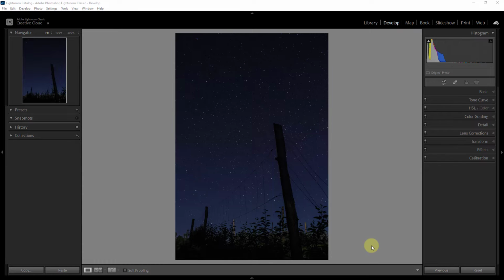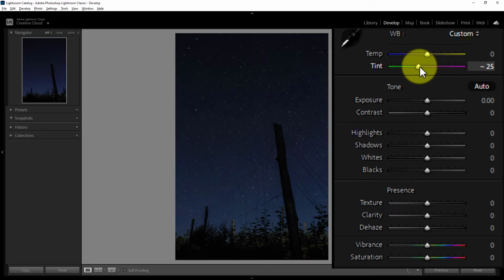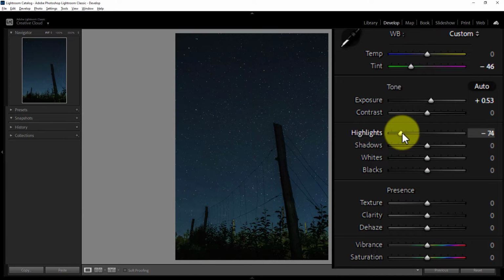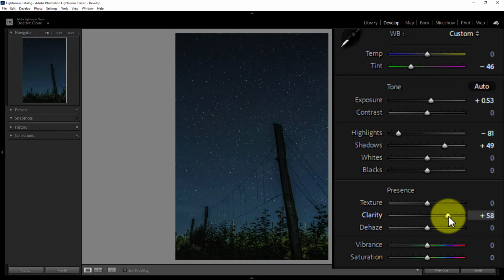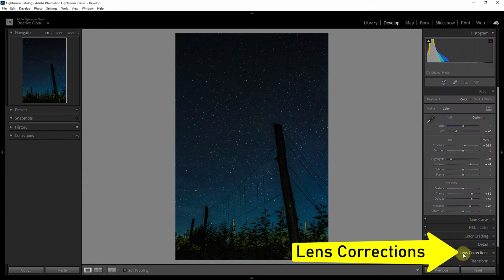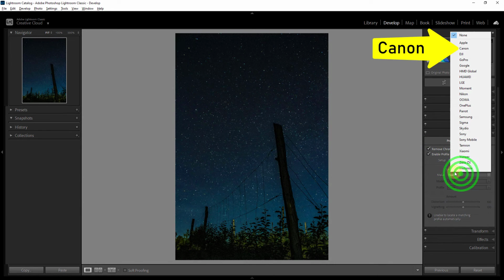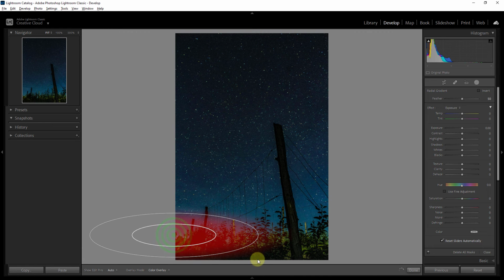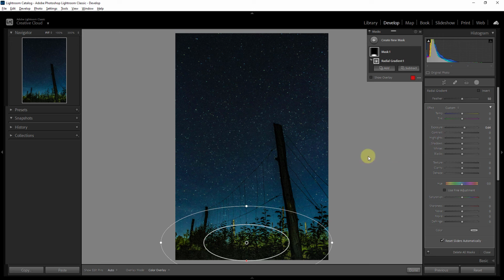How to Enhance Low Light Landscape Photos in Lightroom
Enhancing Low Light Landscape Image with Adobe Lightroom Tutorial